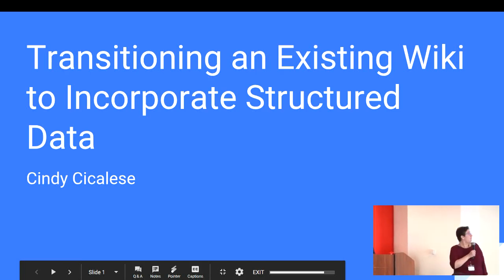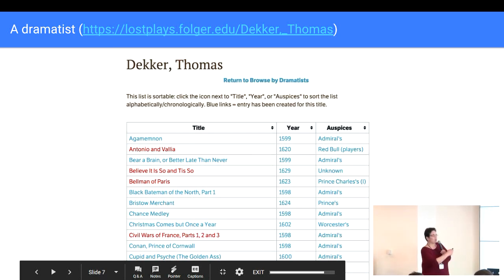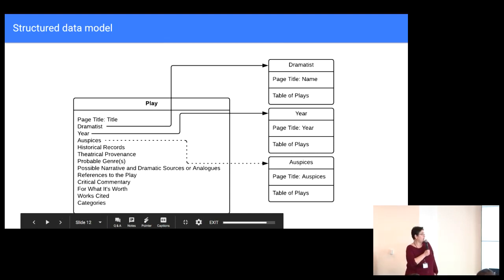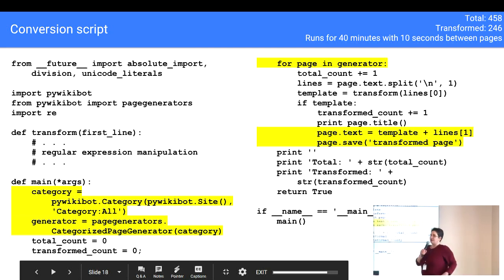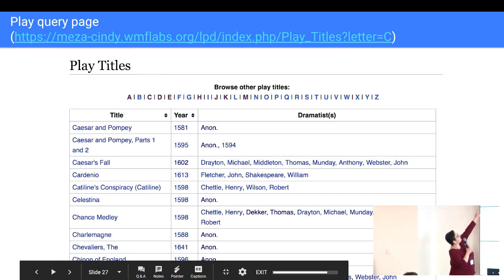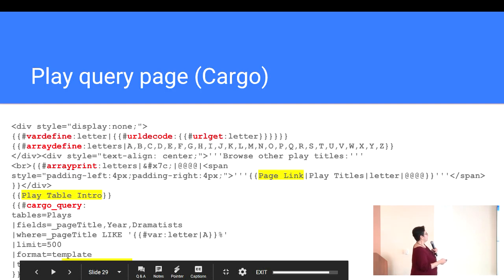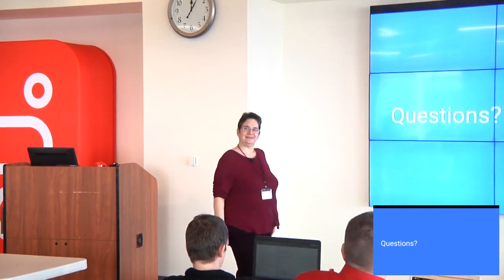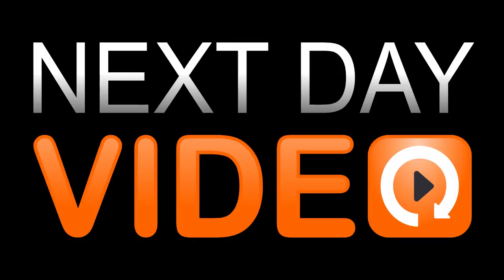Transitioning an Existing Wiki to Incorporate Structured Data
Cindy Cicalese

This talk will illustrate a process for adding structured data to an existing wiki already populated with content. Examples will be given using both [[Extension:Semantic MediaWiki|Semantic MediaWiki]] and [[Extension:Cargo|Cargo]]. A transformation script written in Python using [[Pywikibot]] to manipulate the wiki content will also be demonstrated.

Thu Apr  4 11:30:00 2019 at Genesys